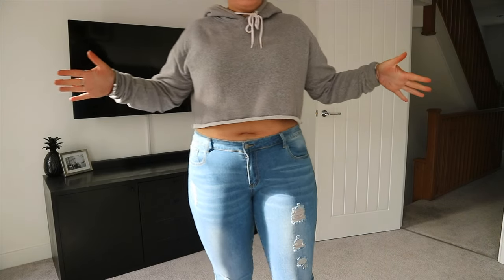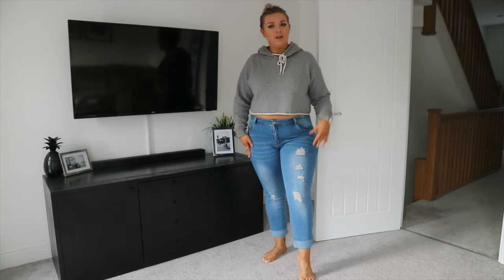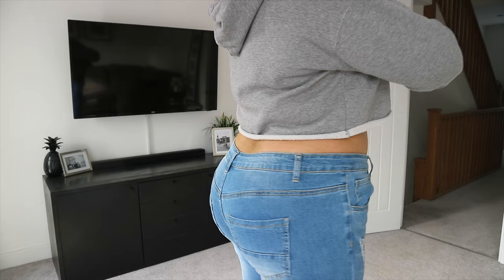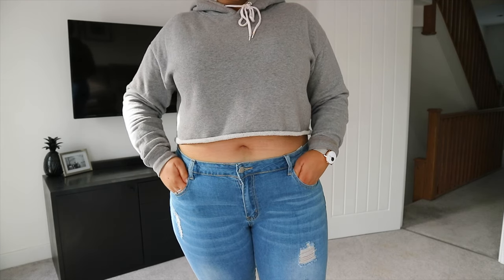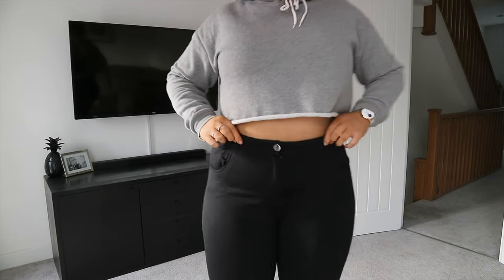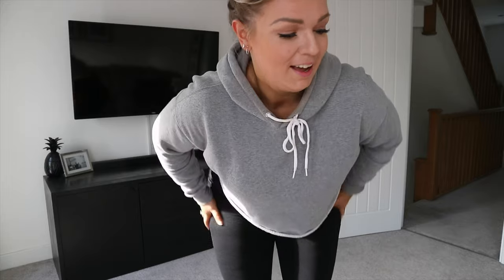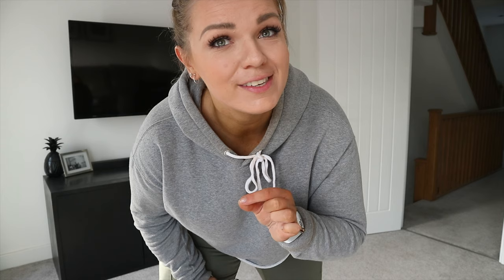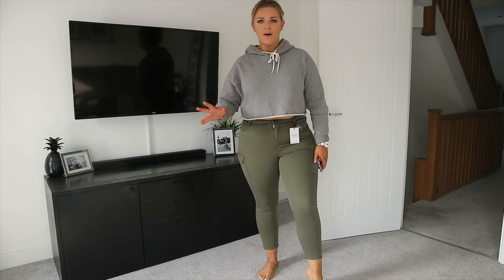Testing Amazon Jeans | Affordable Denim for Curves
You can shop the amazon fashion hub

Here are the bits I tried on:

Ripped Mid Rise Denim Jeans

Black Jeggings

Blue Skinny High Waist Jeans

Dorothy Perkins Khaki Cargo Jeans

New Look Zip Jumpsuit

Intro Music